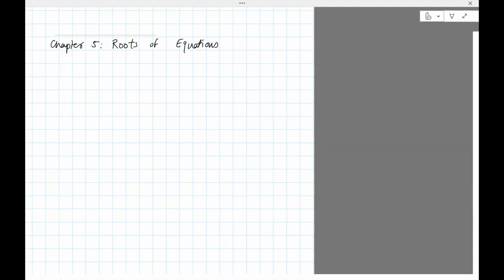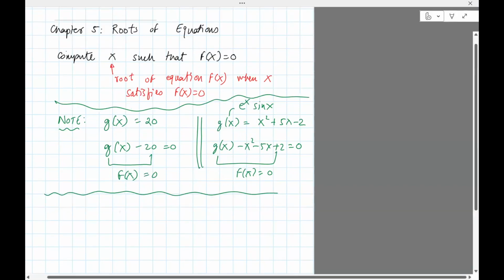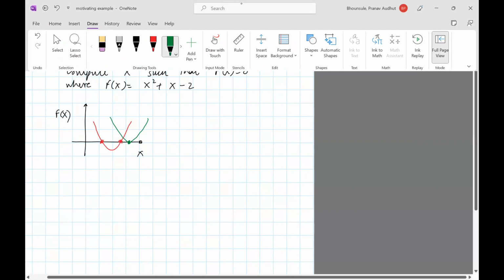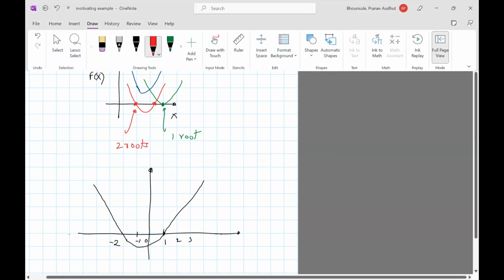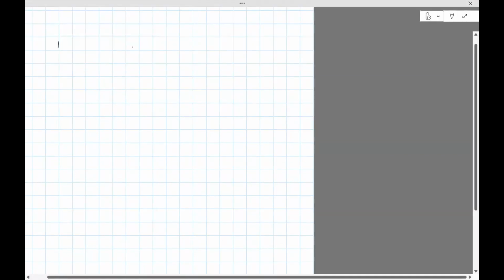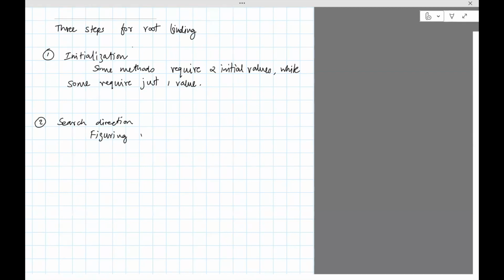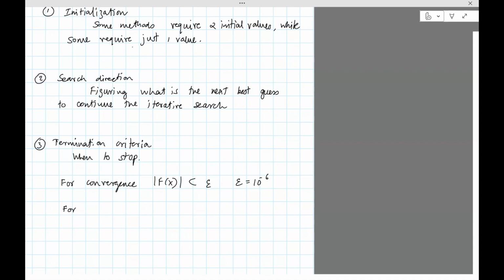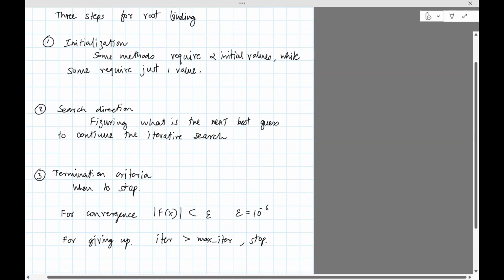Numerics Lec05a: Introduction to finding roots of equation (Fall 2023)